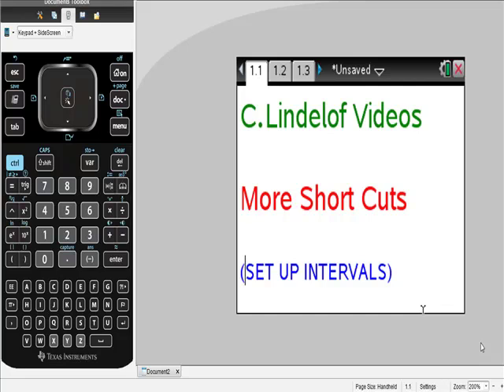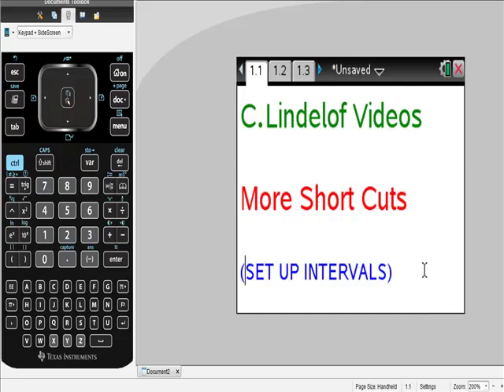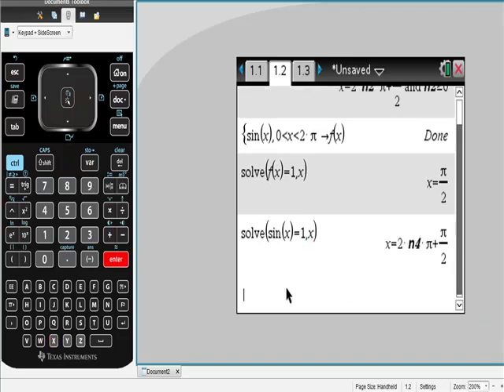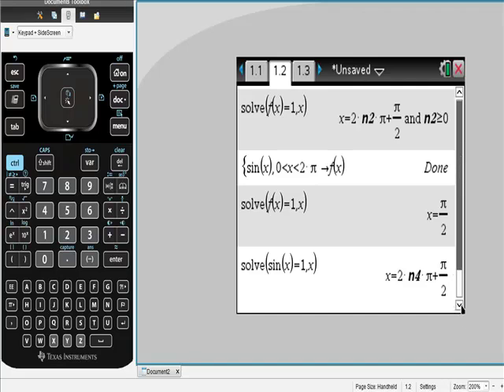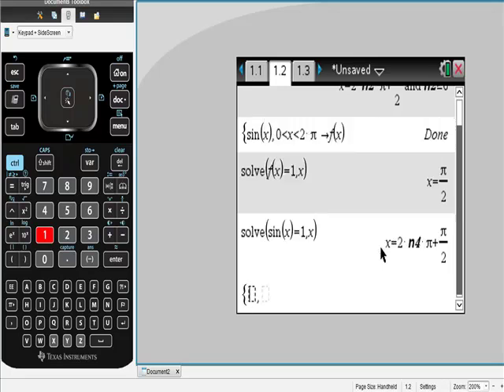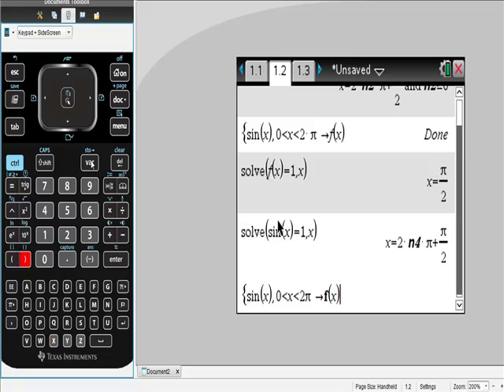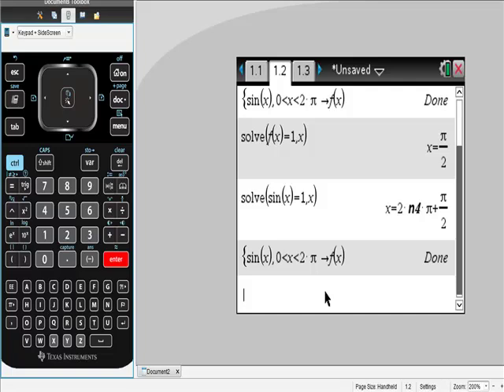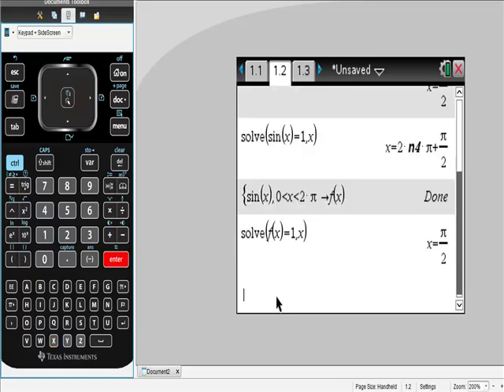Ti Nspire CAS Tips Setting Up Intervals